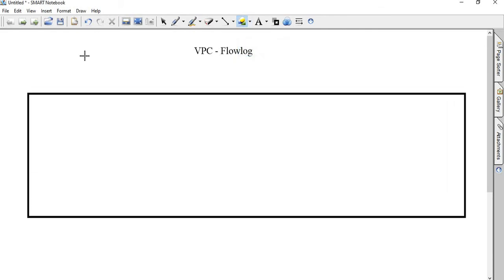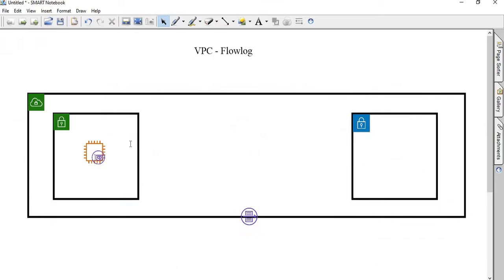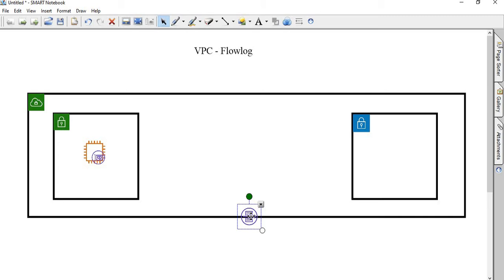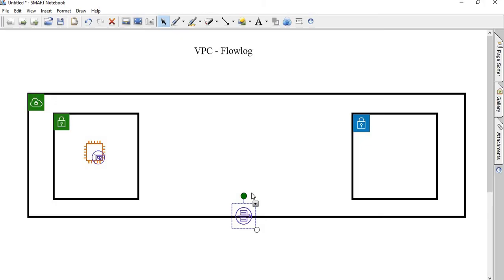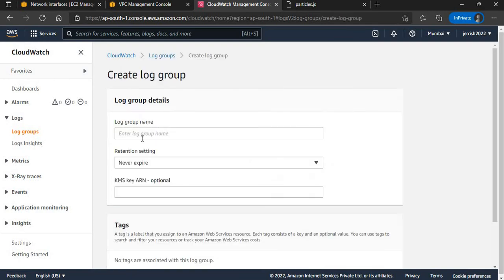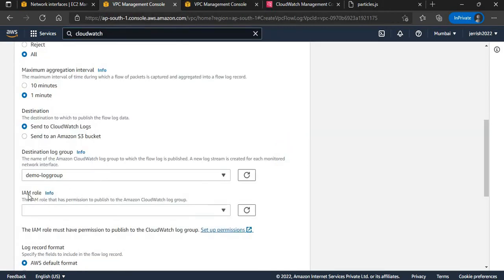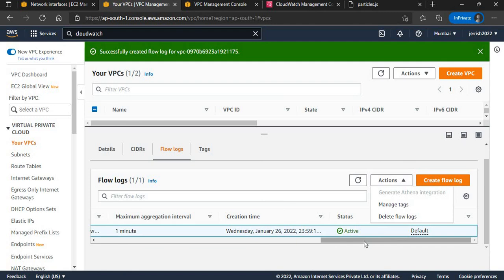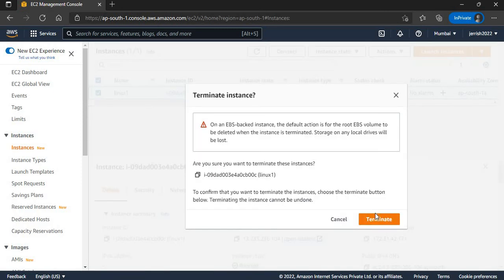05 VPC Flow log to Cloud Watch Log Group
Reference Document and Lab Scripts